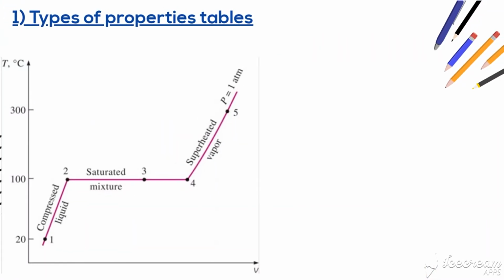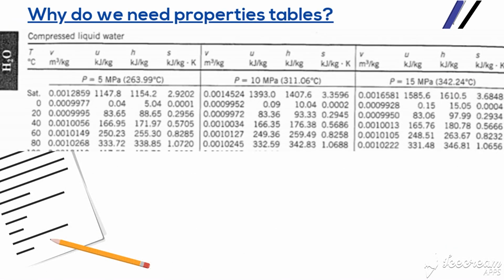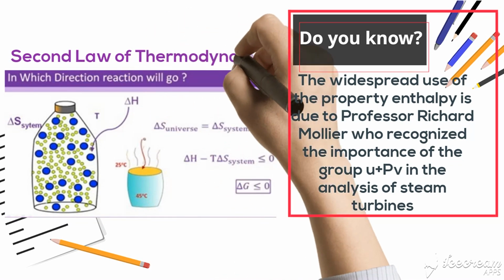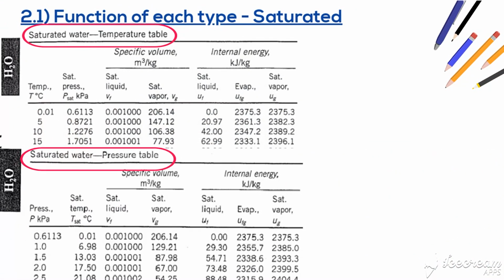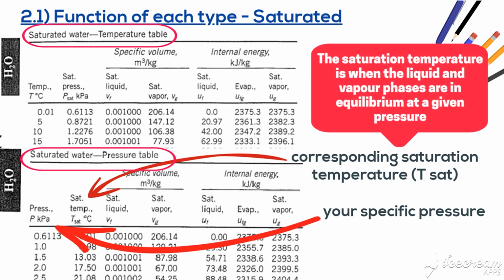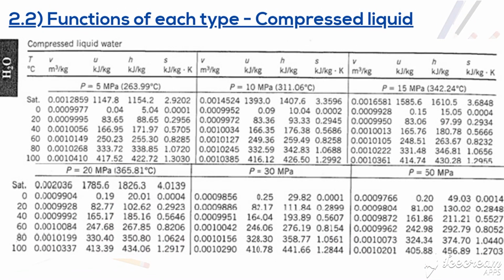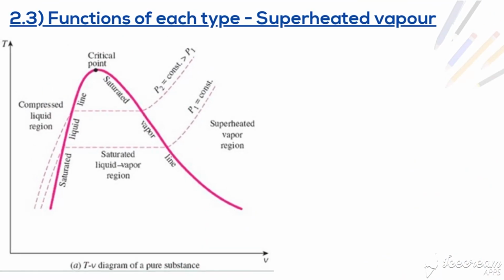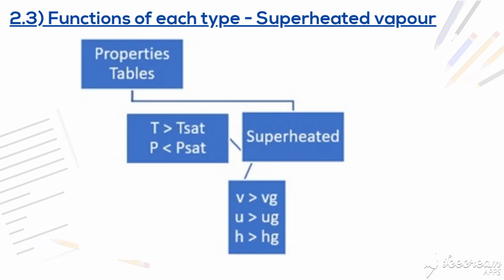Thermodynamics - Properties Tables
Bibliography:

1) Yunus A. Çengel and Michael A. Boles (2011).Thermodynamics: An Engineering Approach, 7th Edition, New York, NY, USA, The McGraw-Hill Companies.

Thank you Powtoon and Notevibes